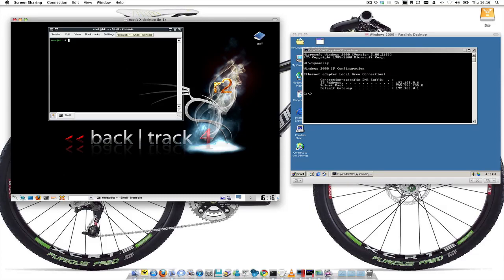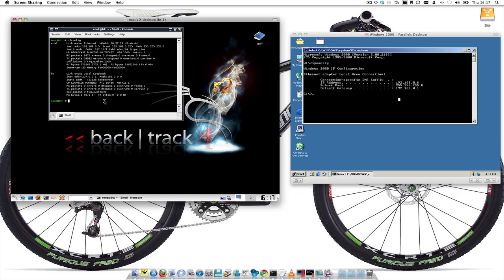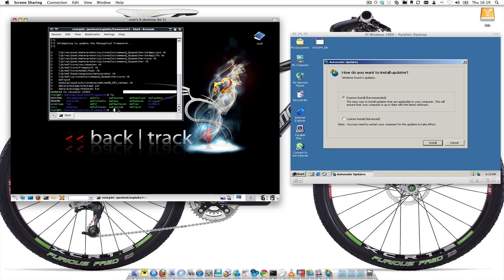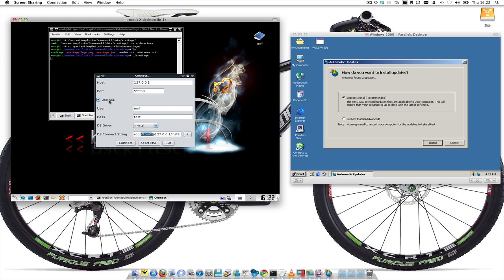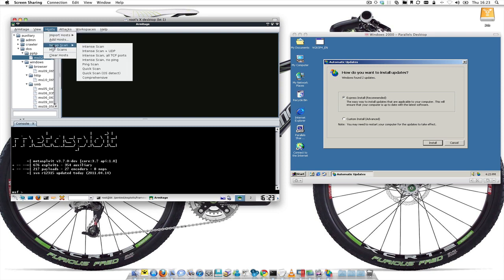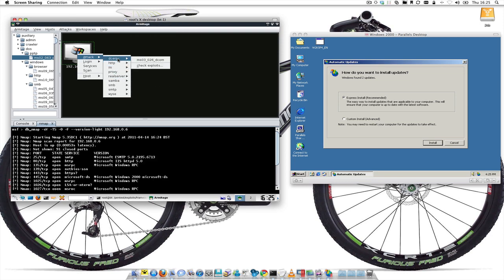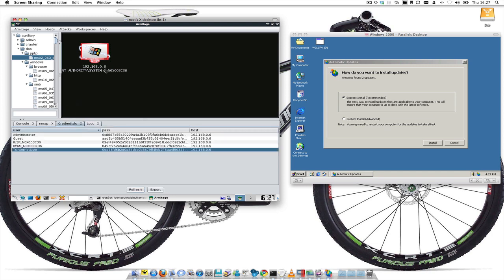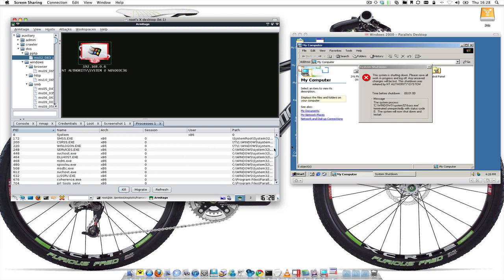Armitage into 101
Armitage is a front end gui for metasploit via mysql and XMLRPC here is an intro on how to get it up and running with backtrack 4 R2 (update your box)